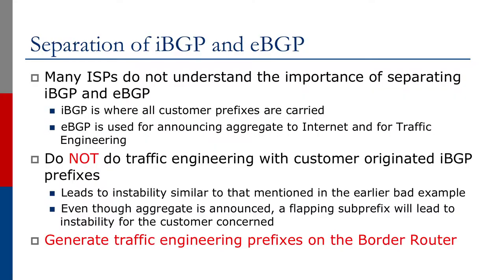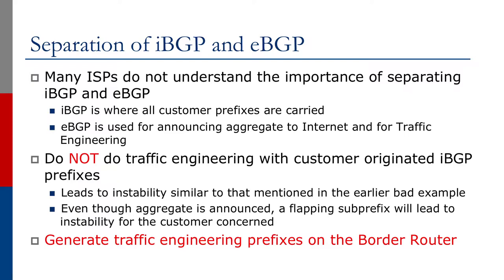Keeping IBGP Internal